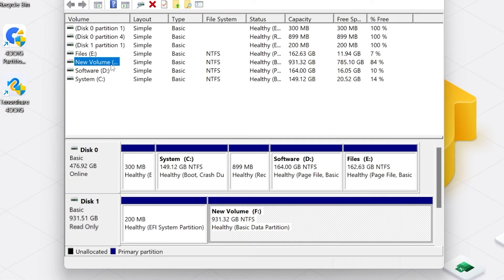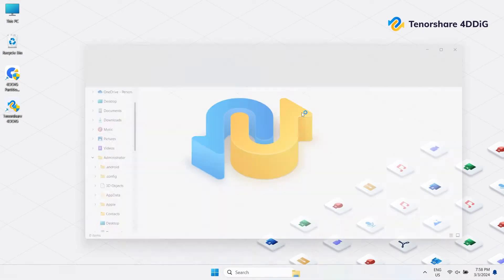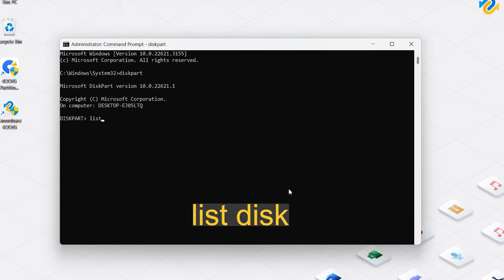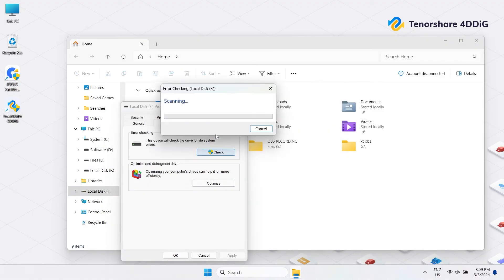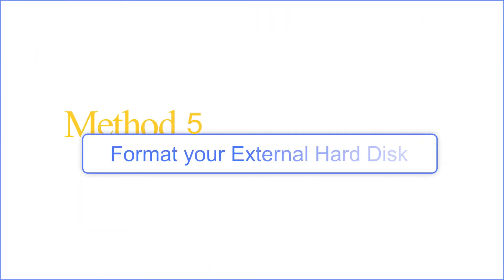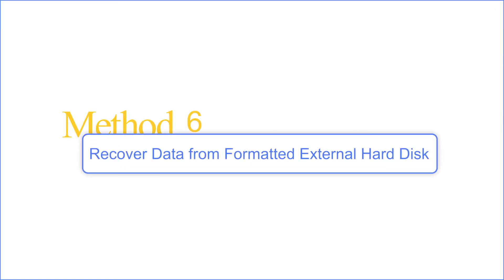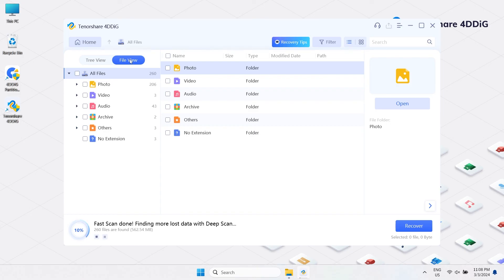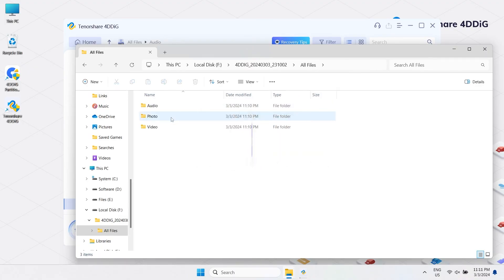External Hard Disk Read Only Fix: A Step-by-Step Guide (6 Ways)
Having trouble accessing your external hard drive on Windows? This video shows 6 ways to fix the external hard disk "read-only" issue.
Remember to back up important data before formatting the drive!

Computer\HKEY_LOCAL_MACHINE\SYSTEM\CurrentControlSet\Control\Storage

📌Timestamps:
00:00 Intro
00:34 Method 1: Checking Permissions on your PC
01:05 Method 2: Removing Read-Only Attribute
01:51 Method 3: Error Checking
02:08 Method 4: Modified Windows Registry Key
02:42 Method 5: Format your External Hard Disk
03:32 Method 6: Recover Data from Formatted External Hard Disk

Where Do We Go by Tokyo Music Walker   / user-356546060